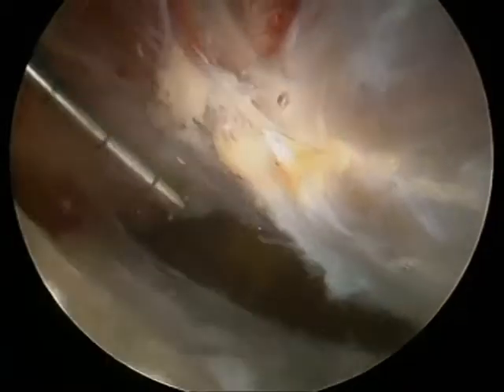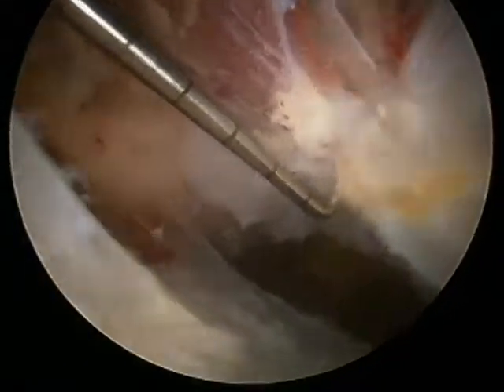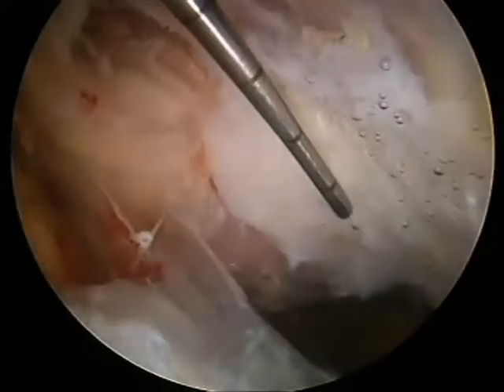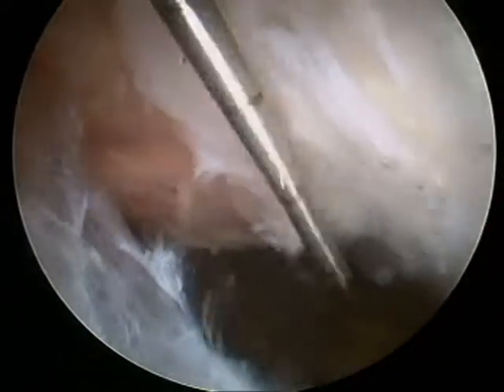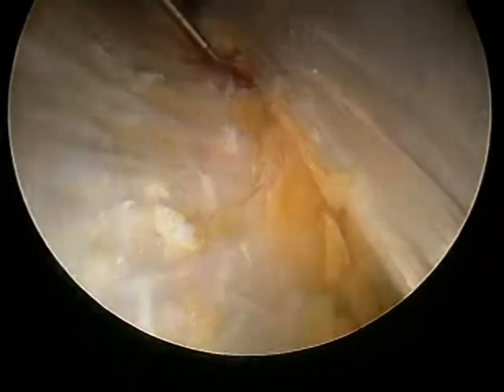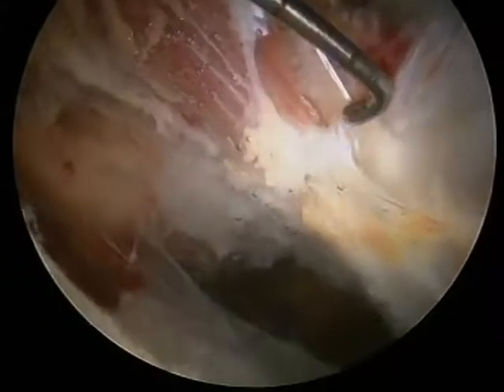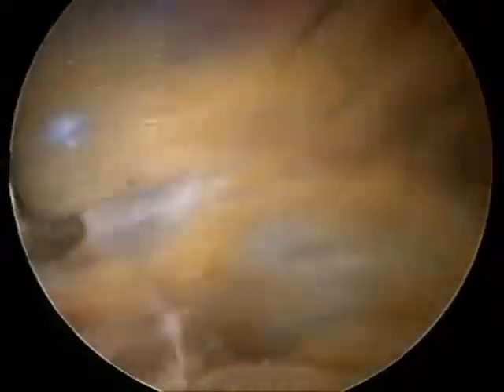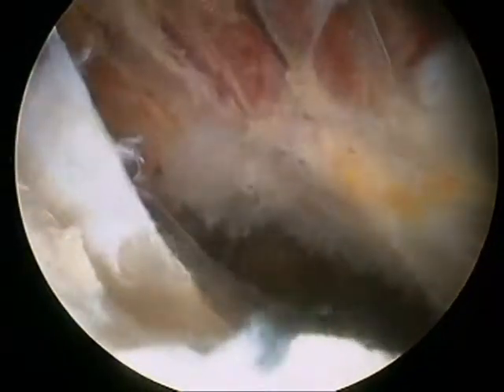Peri-trochanteric space diagnostic endoscopy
This video will guide you around the peri-trochanteric space via a diagnostic endoscopic surgery.